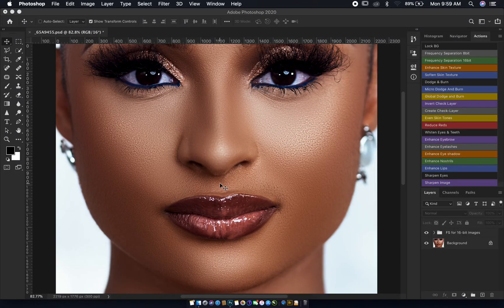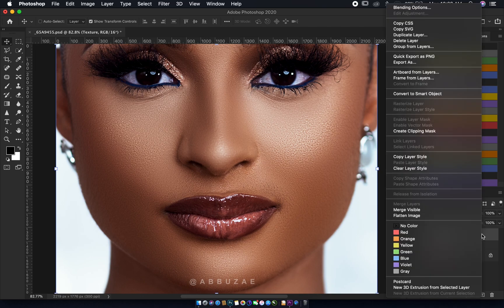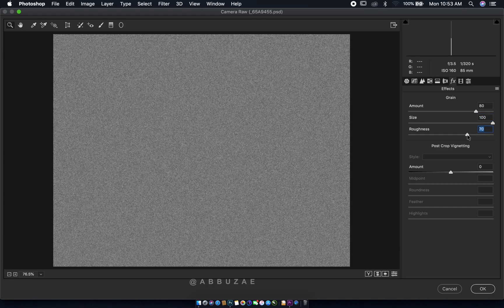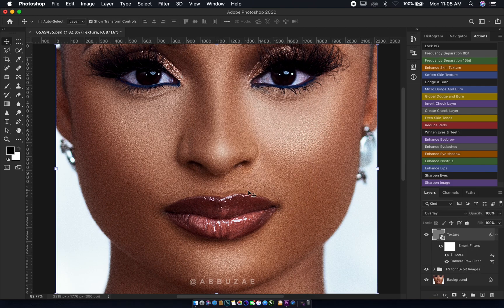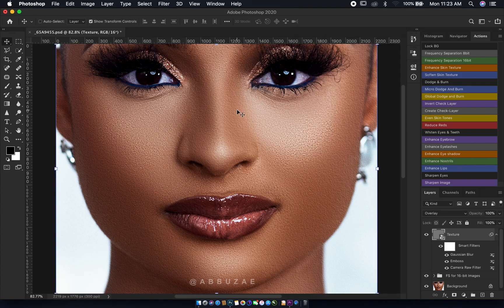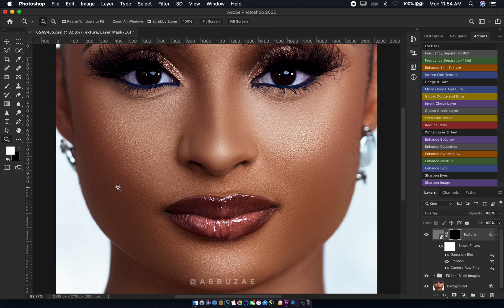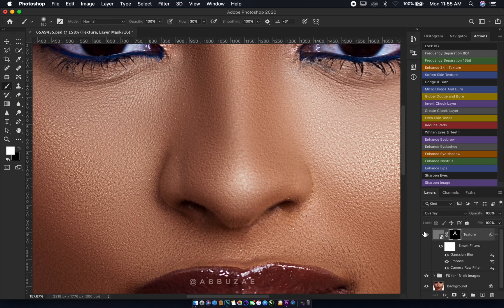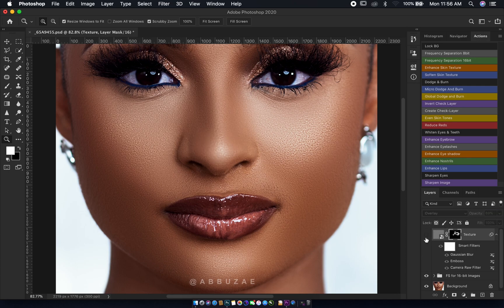How To Create Realistic Skin Texture In Photoshop